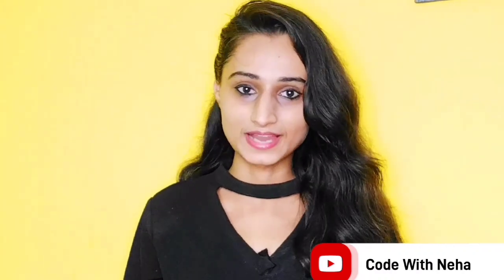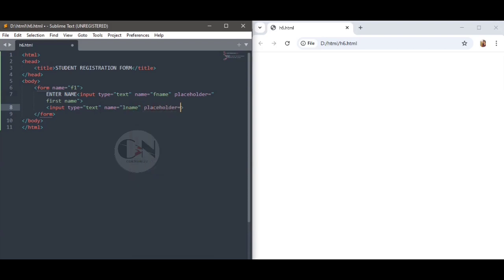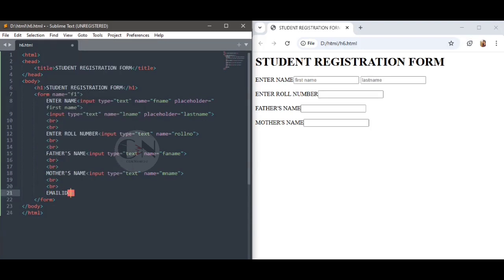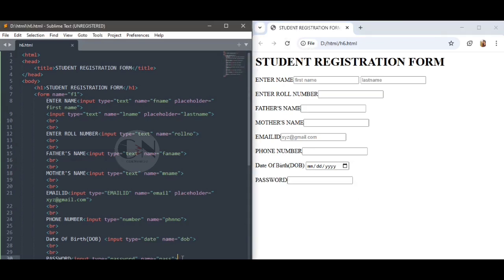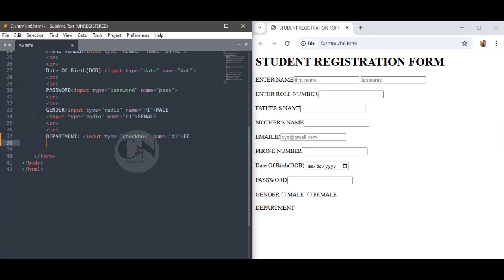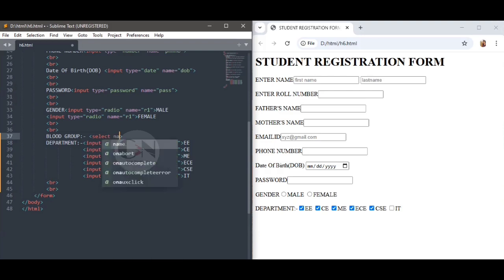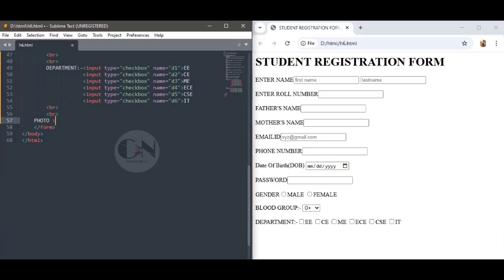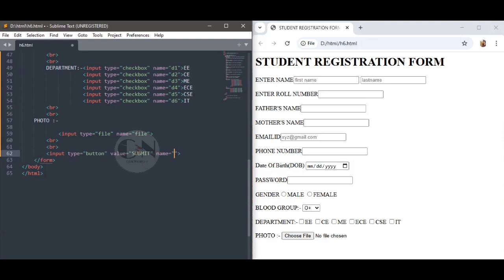Learn how to create Registration form in just 13mins|| Html Tutorial|| Code With Neha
On one of my previous videos of this channel I have discussed about how to create student registration form in html using notepad
Today in this video I will show how to create student registration form using sublime text or any text editor

Hope you all will get some help from this video